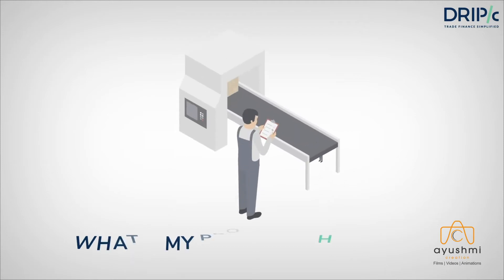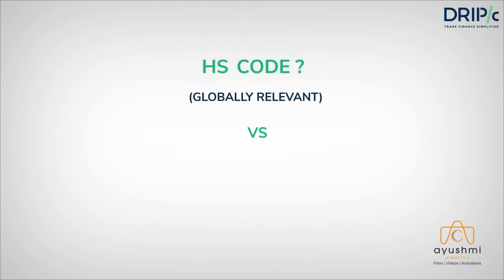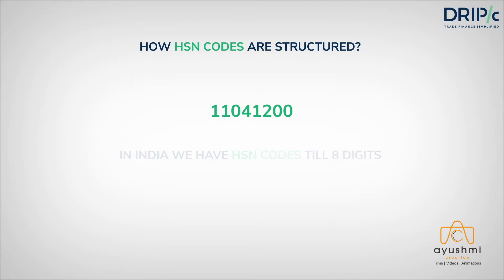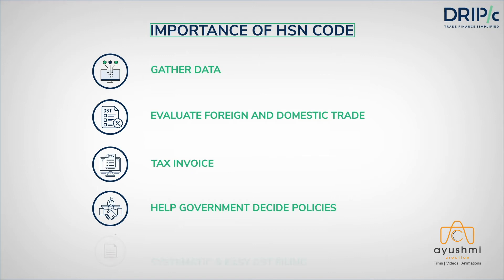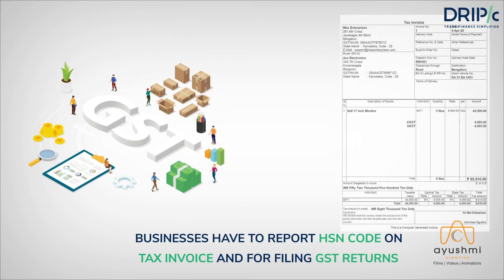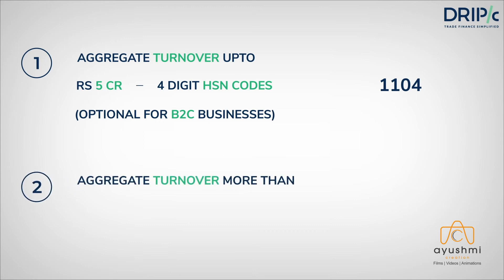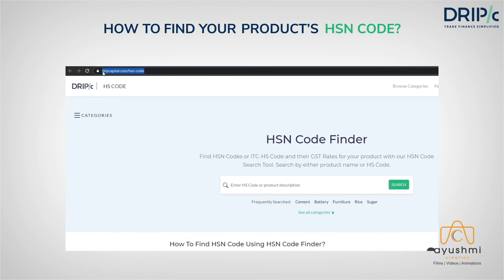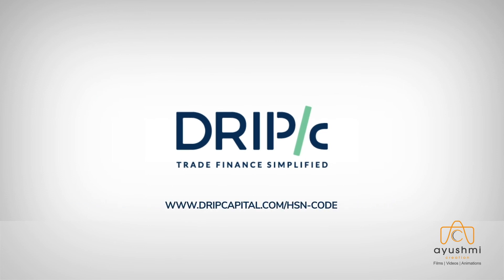Motion Graphics Video | Ayushmi Creation | Explainer Video | Animation Studio in India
Film- Product HSN Code Explainer Video by Drip Capital Services India LLP
Duration- 03 minutes 56 secs
Service name- Product HSN Code Explainer Video by Drip Capital Services India LLP
Client name-Drip Capital Services India LLP
Created By Ayushmi creation

Unleash the Mystery of HSN Codes with Drip Capital | Explainer Video

Confused about HSN codes?

 We've got you covered! In this video, Drip Capital breaks down everything you need to know about HSN (Harmonized System of Nomenclature) codes, how they impact your business, and why they are essential for smooth cross-border trade.

Learn how to classify your products correctly and avoid costly errors in customs duties, taxes, and compliance. Our easy-to-understand guide will help you simplify your trade processes and boost your business efficiency.

Watch now and empower your business with the right knowledge!